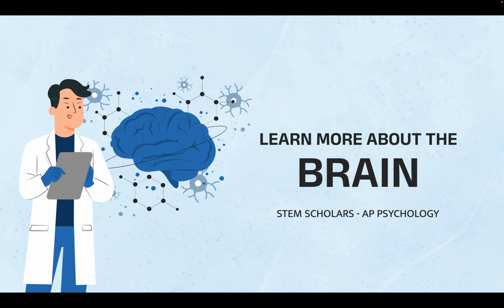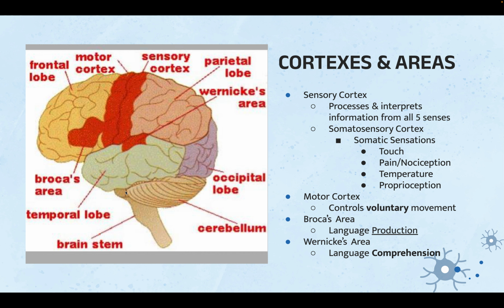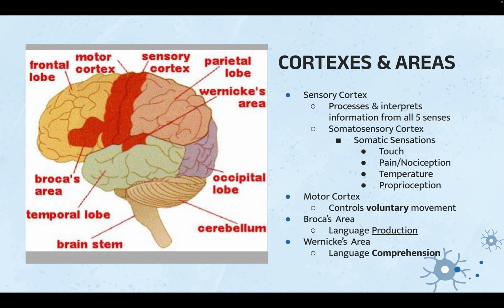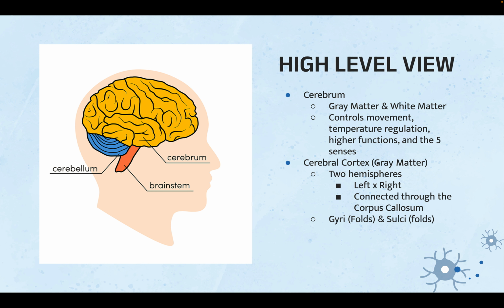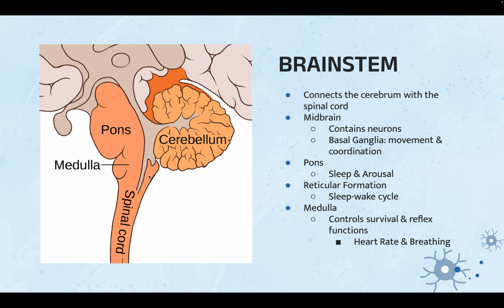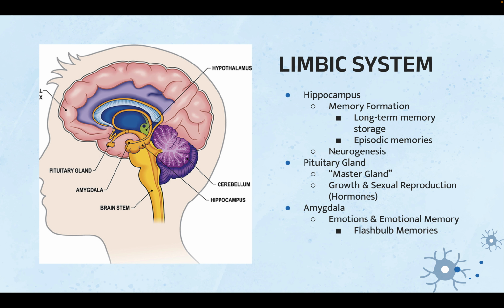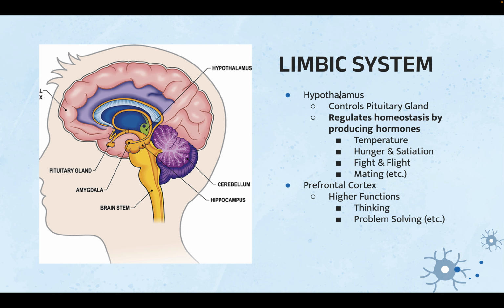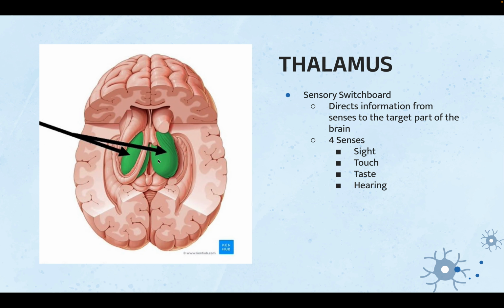The Brain | AP Psychology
Learn about the brain in this quick and simple video by STEM Scholar Jahnavi Kari!

Perfect for anyone studying for AP Psychology or interested in the topic.